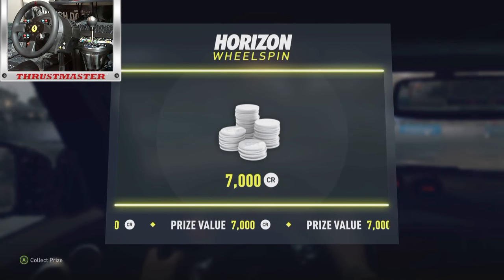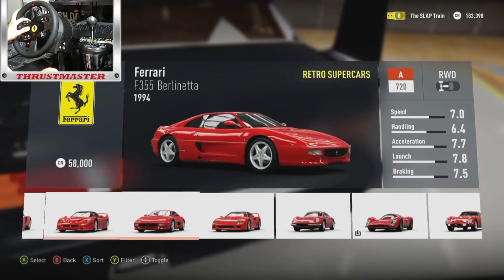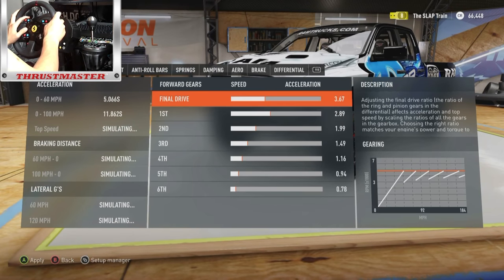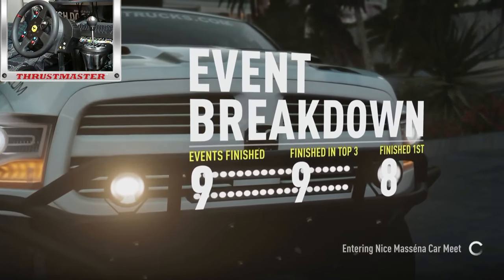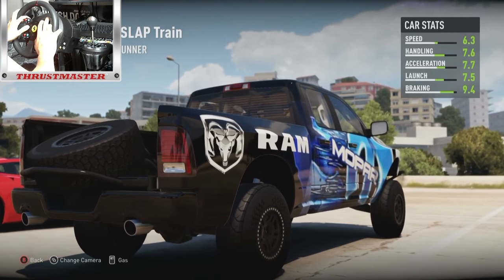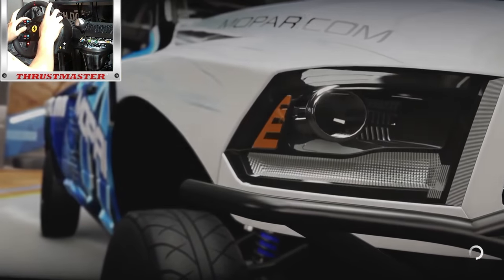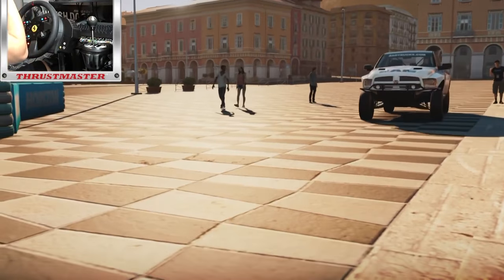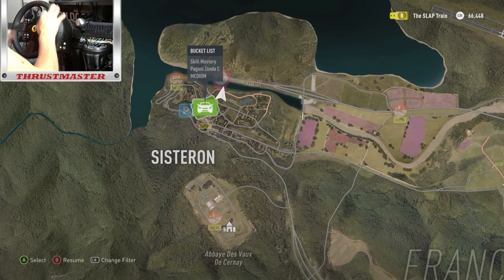Forza Horizon 2 Lets Play Ep5 Ram Runner Build w/Thrustmaster Wheel Cam (XB1) | SLAPTrain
FOLLOW SLAPTRAIN
▶ XBL= The SLAP Train
▶ Steam = The_SLAP_Train

Gaming Setup
WheelStandPro

600W power supply120 gb SSD Kingstonintel i7 -4790 Quad Core